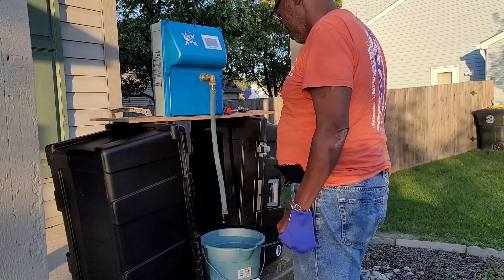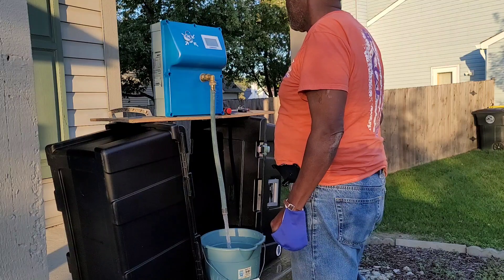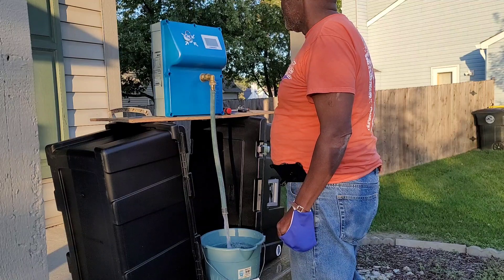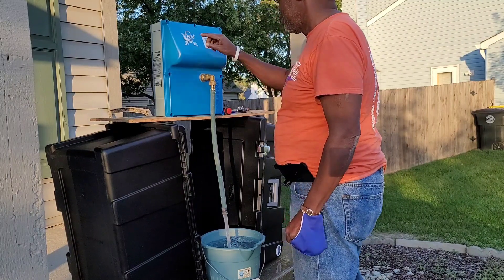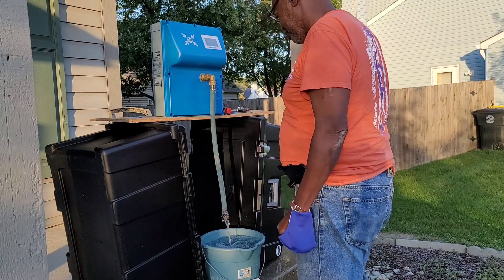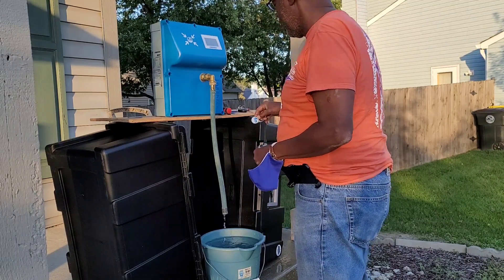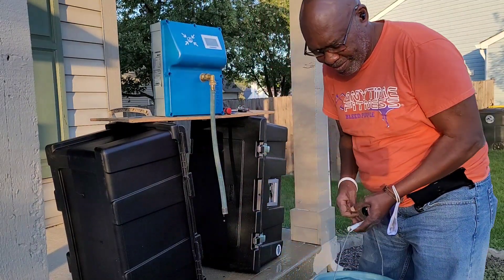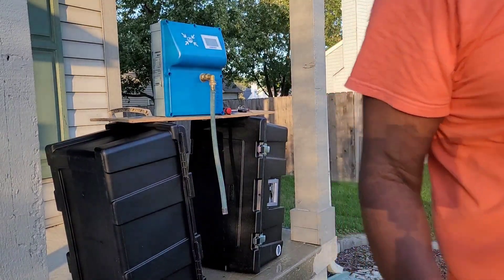What's Woody Been Up!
Since returning to the States at the end of September, I have been preparing for my next trip back to Congo. I'll be installing SmartTaps on existing water wells in Kananga. There is lots of preparation with the software and management strike structure behind the SmartTap, an automated pay-as-go water dispenser. The ultimate goal is to make water wells sustainable.